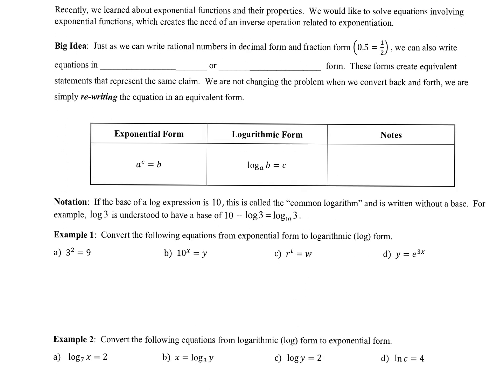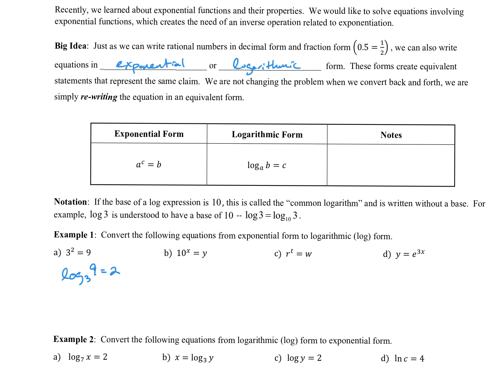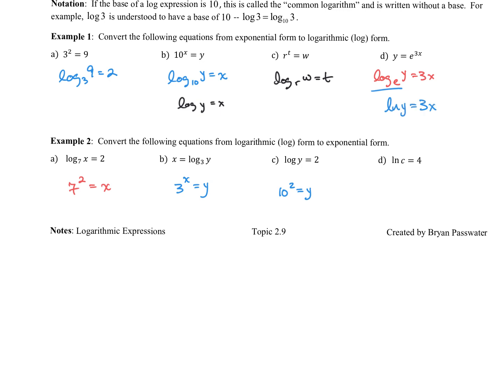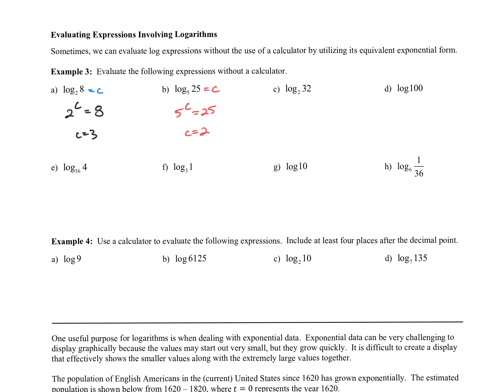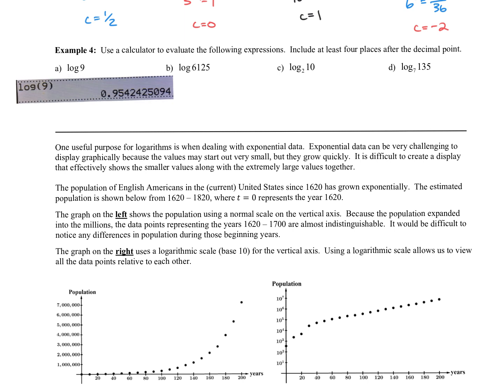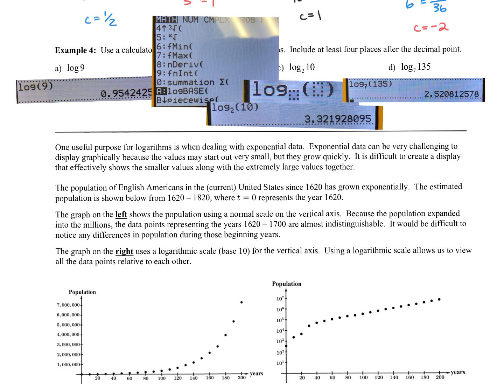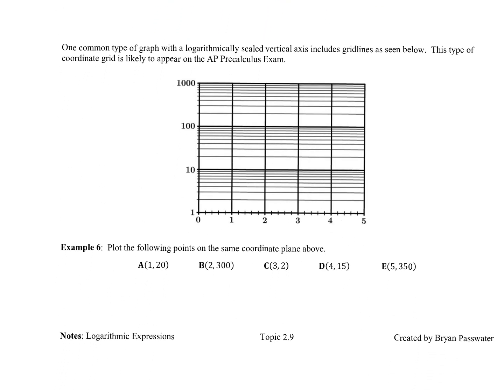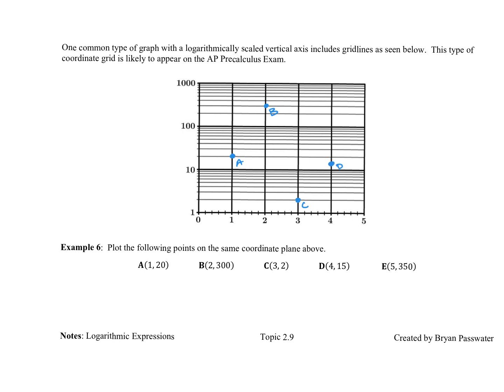2.9 Log Expressions